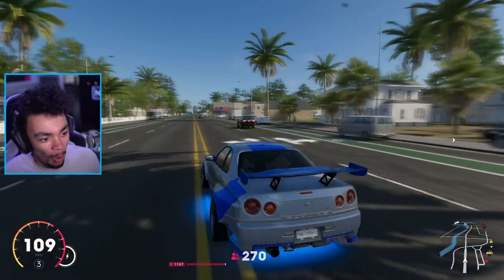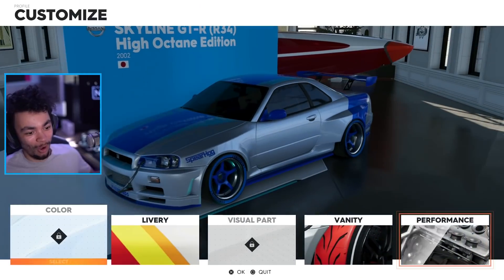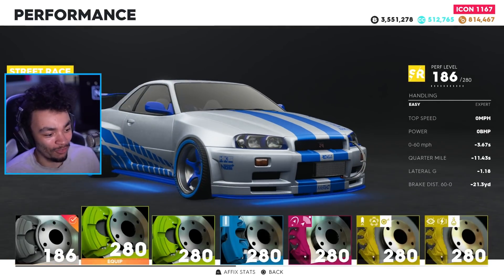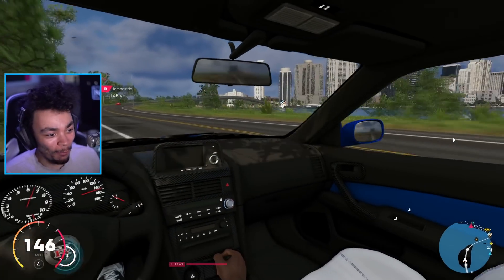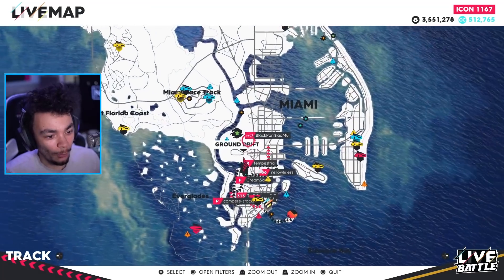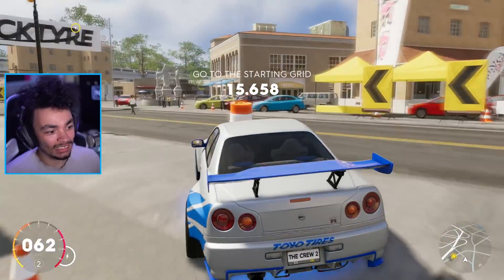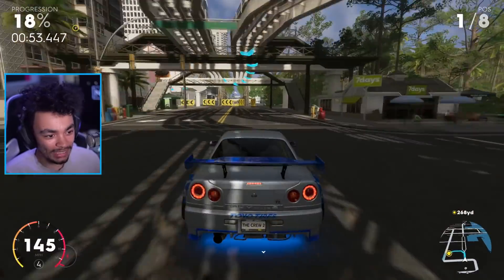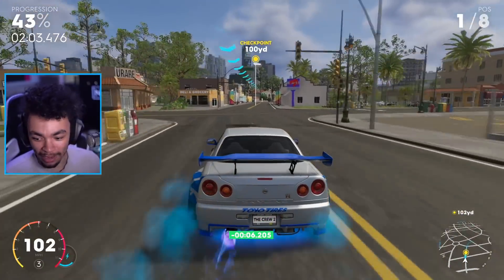The Crew 2 - NEW 2 Fast 2 Furious SKYLINE! - Nissan Skyline GTR High Octane Edition Customization!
The Crew 2 has added the High Octane Edition of the Skyline R34 GT-R, which is very clearly inspired by Paul Walker's car from 2F2F!